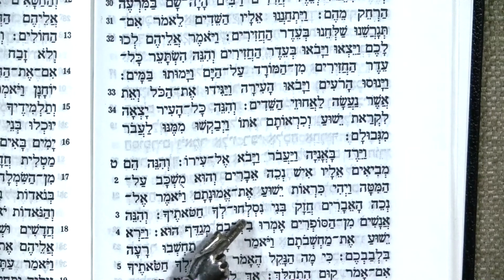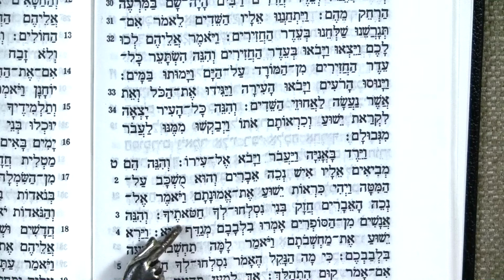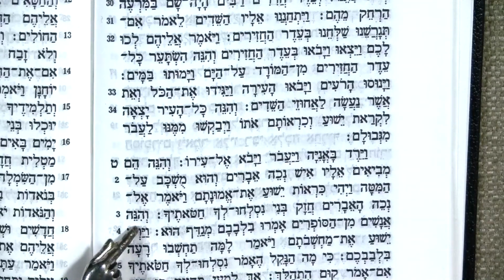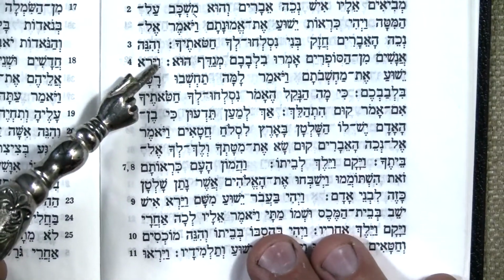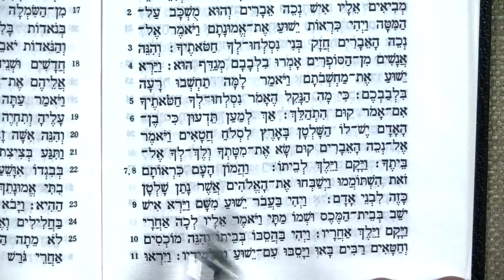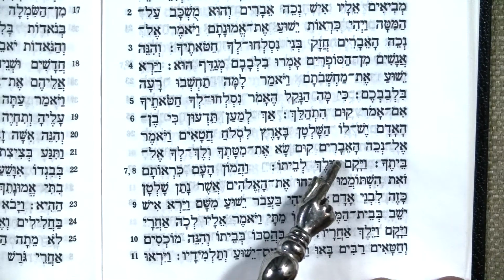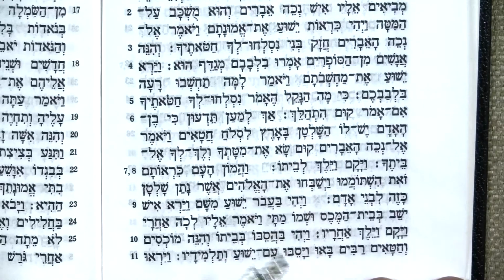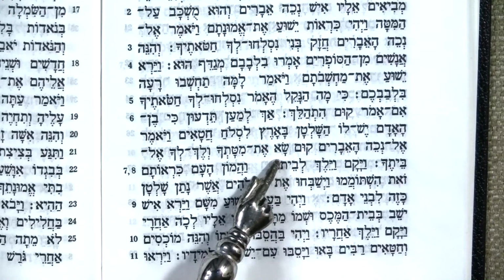Read Matthew 9 in Biblical Hebrew! ✡